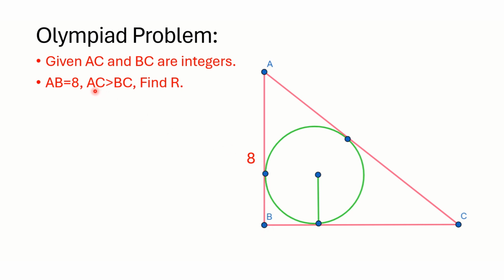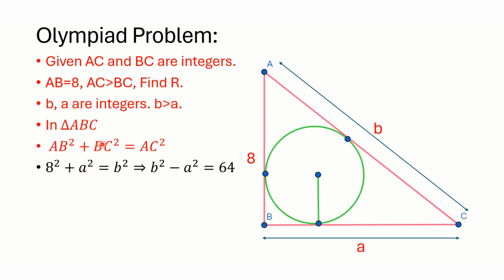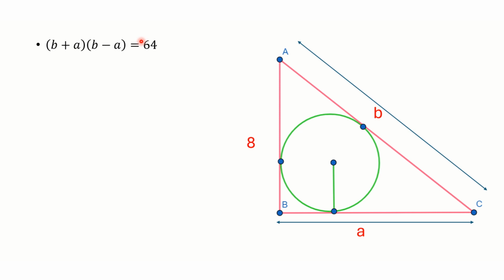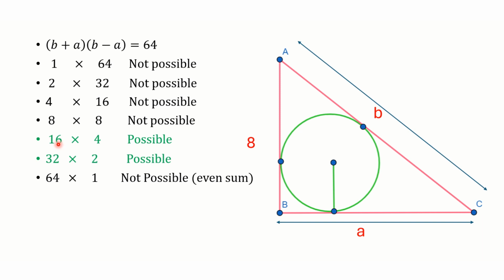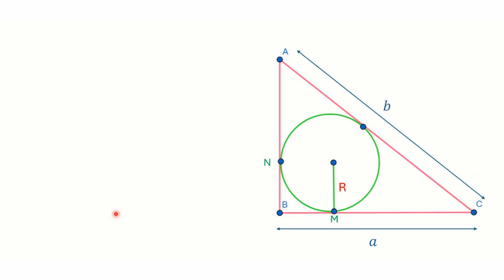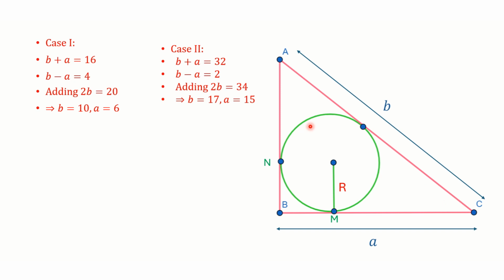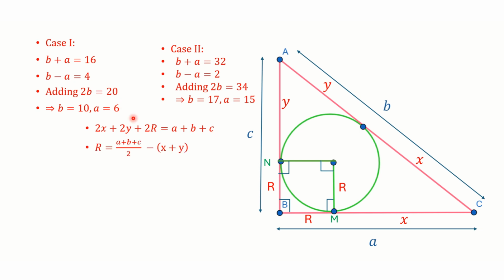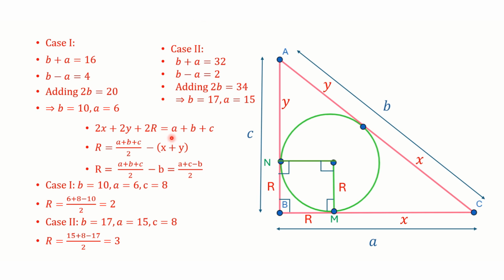Sweden Olympiad Geometry Problem I OLYMPIAD I SAT I MCAT I Xth I GRE I Pre-Math I NSO | IMO | SOF